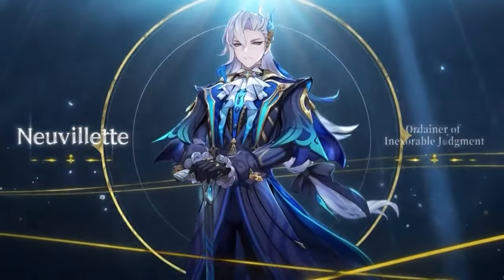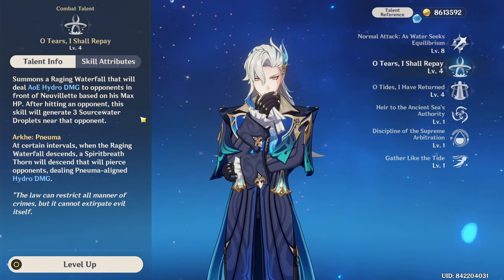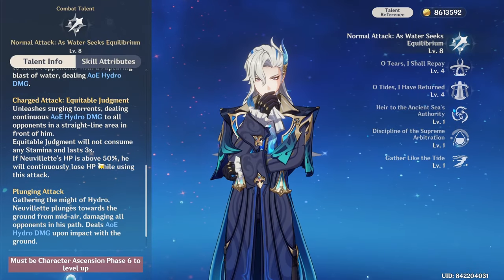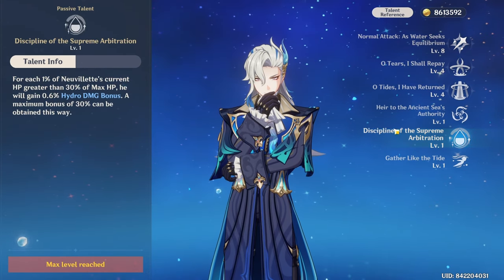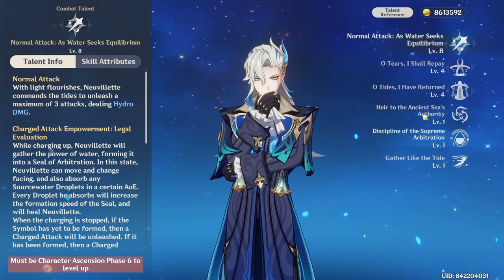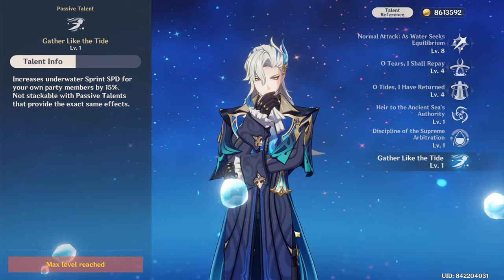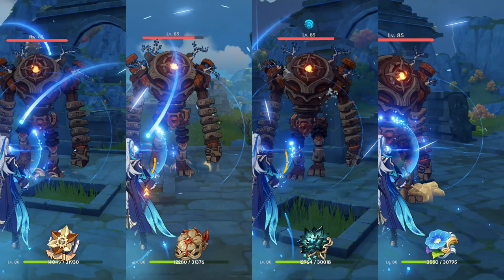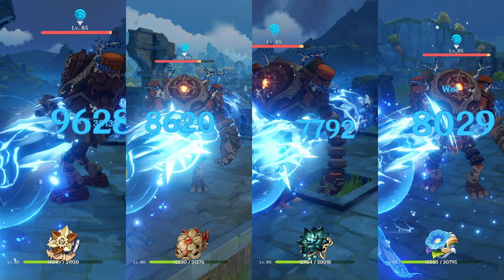BEST NEUVILLETTE BUILD - Artifacts Comparison, Weapons and More! | Genshin Impact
Neuvillette, the newest 5 star character in Fontaine 4.1 for Genshin Impact is an amazing character and here I have a guide for Neuvillette's best build which includes Neuvillette's best artifact sets, best weapons, talents and more. I compare Neuvillette's best artifacts and their main stats for his goblet and circlet and go in-depth on which artifact to choose for. Sets like Heart of Depth, Wanderer's Troupe, Nymph's Dream, 2pc HP% 2pc Hydro DMG bonus% and many more sets can be used on nuevillette which I compare.

Chapters:

Intro 0:00
Talents 0:28
Talent Priority 1:58
Some tips 2:08
Artifacts Comparison CA 3:15
Artifacts Comparison Skill 4:26
2pc Artifacts Comparison CA 4:43
2pc Artifacts Comparison Skill 5:45
Marechaussee Mainstat Comparison CA 5:57
Marechaussee Mainstat Comparison Skill 6:29
Substats 6:48
Weapons 7:41